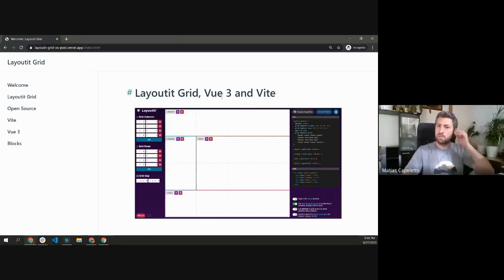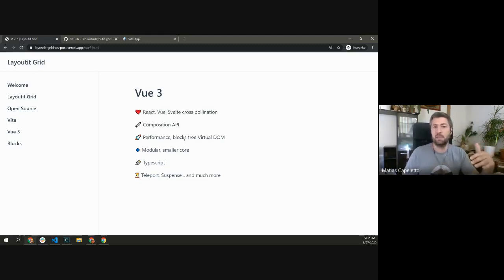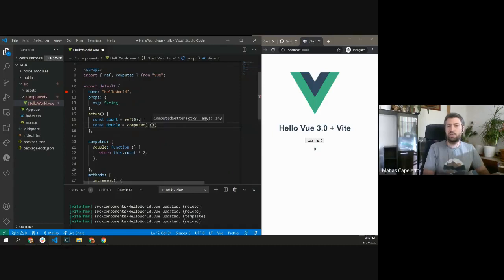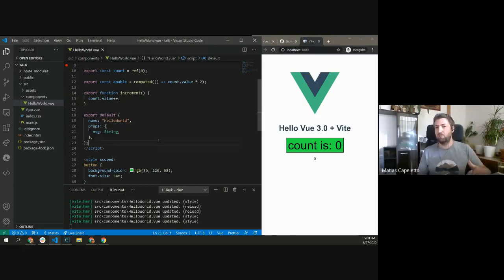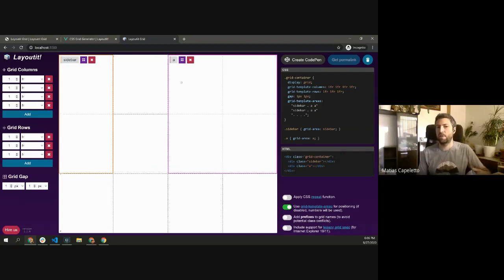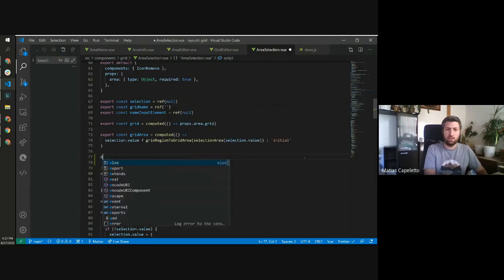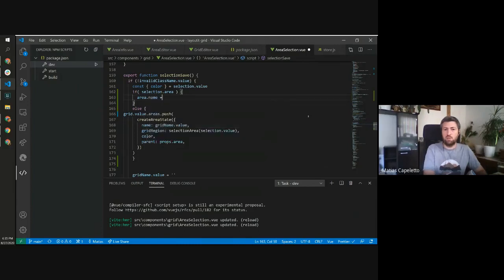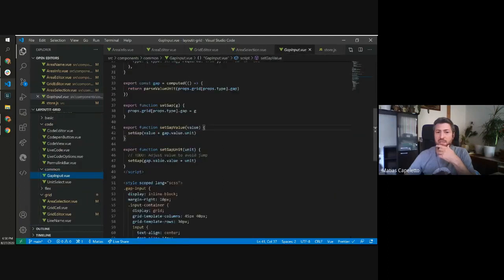Layoutit Grid is now Open Source using Vue 3 and Vite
Part of the Lenio Talks cycle, we share a two part talk about Layoutit Grid (grid.layoutit.com) and it's new life as an open source project
In the first part we discuss its history, and dive into why we choose the newly released Vue 3 and Vite as our stack to develop it. For the second part, we do a live coding session implementing a new feature for Layoutit Grid. We hope you enjoy the talk, grab some coffee before... this is a long one